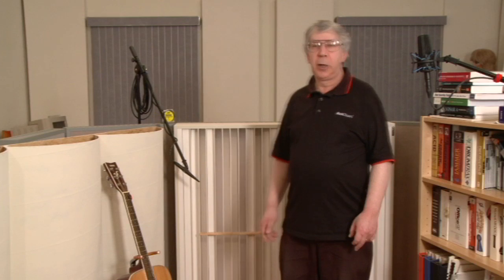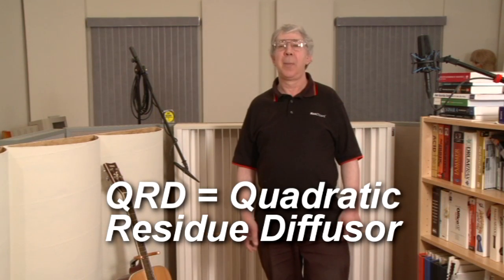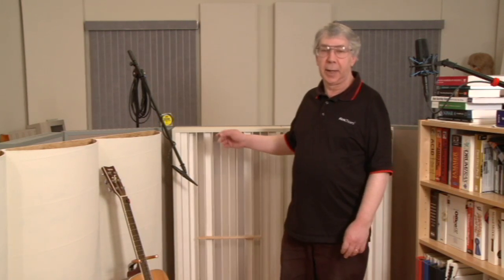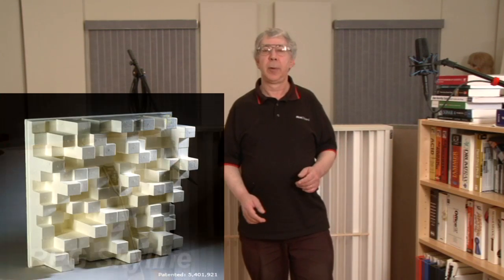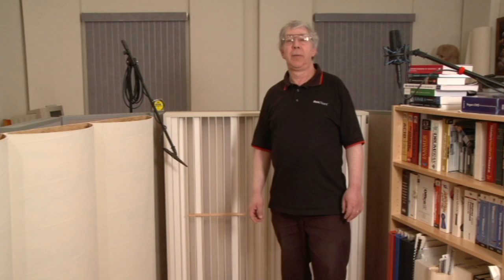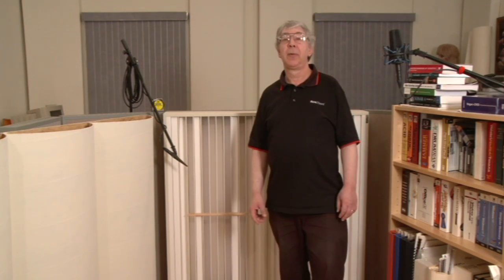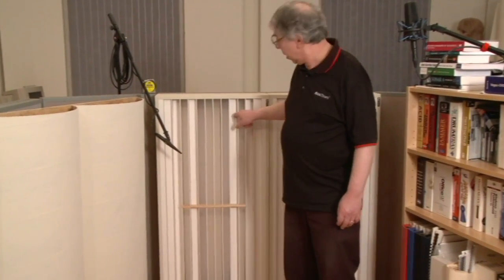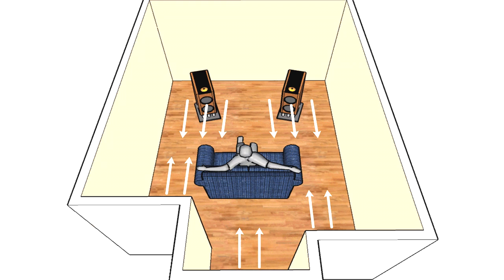All About Diffusion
This is a newer HD render of the RealTraps video demonstrating diffusion.

Most people have no way to hear what diffusors do or how they sound in a room. So this video explains diffusion in plain terms with no math, then lets you hear an acoustic guitar recorded in close proximity to five different surface types - a "well" diffusor, a poly diffusor, absorption, a bare wall, and a typical bookcase.

If you have technical questions about this video that require a reply, please do not post them here as comments. YouTube is not a good venue for a technical exchange. Instead, please post your questions in the Acoustics section of my Audio Expert forum: